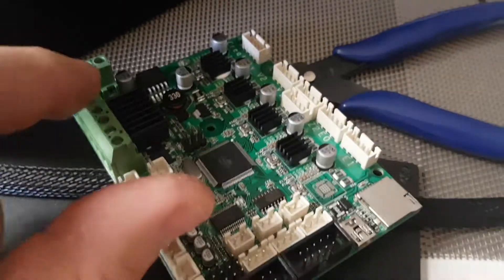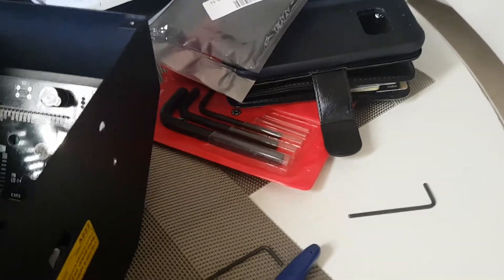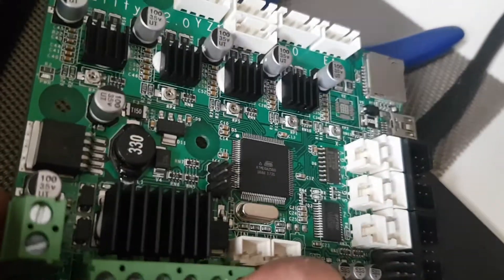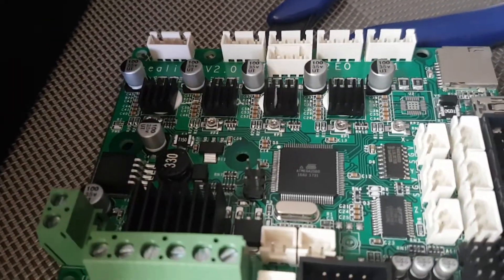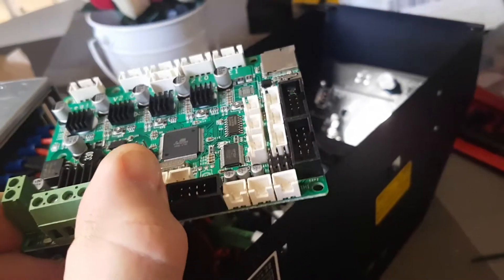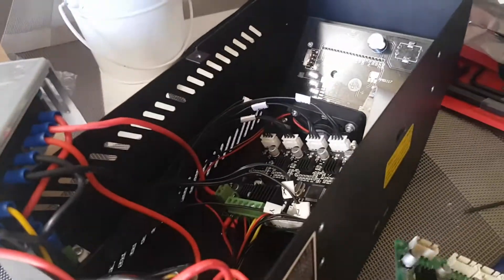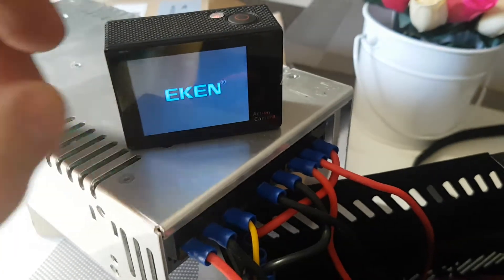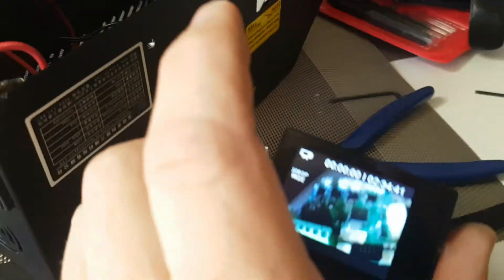Different between CR10 Board and new CR10S by Creally 3D printing.